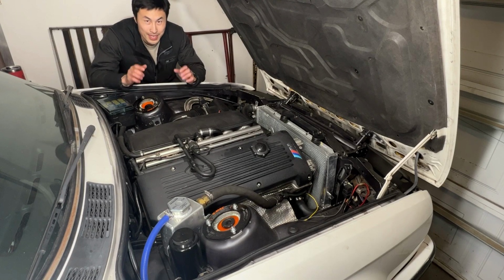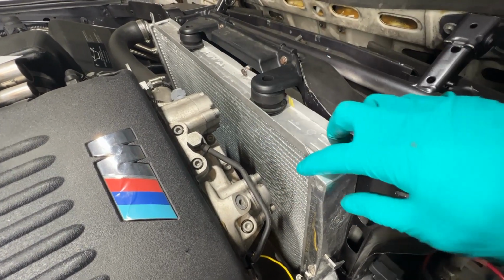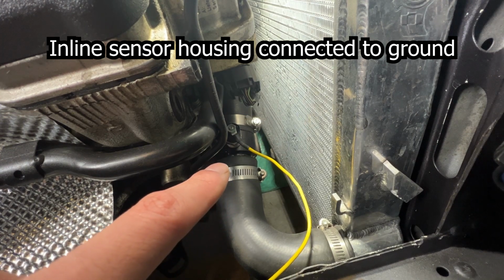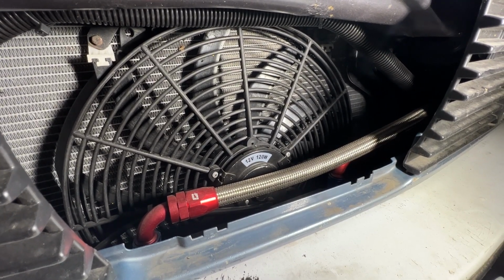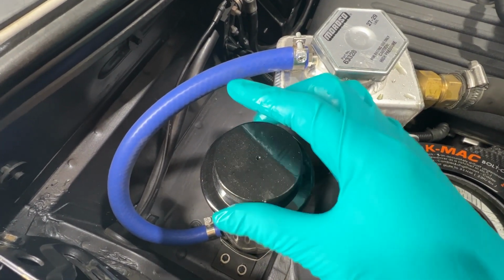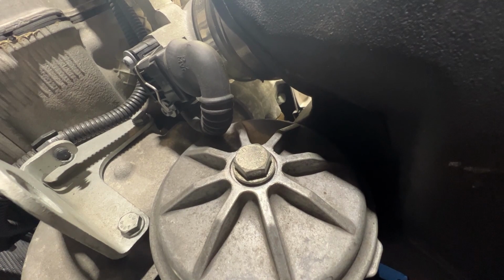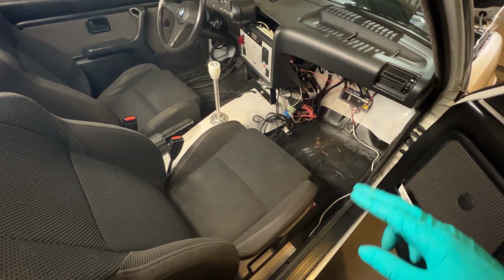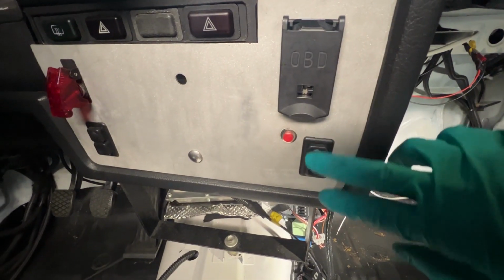BMW M3 Engine Swap E30 S54 Cooling System Overview & Update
Garage88.ca